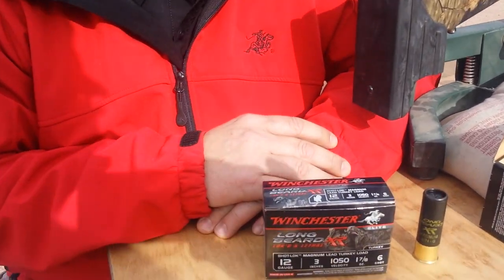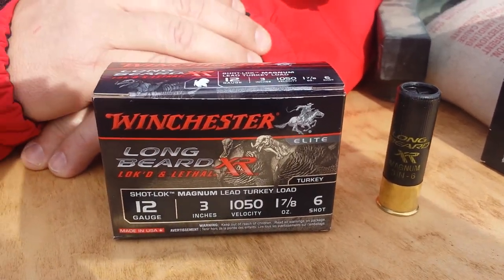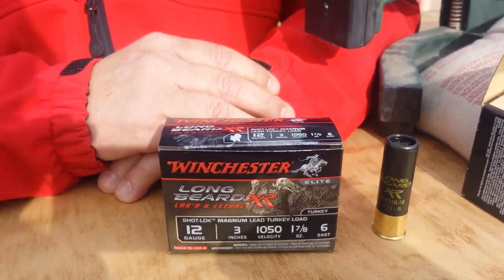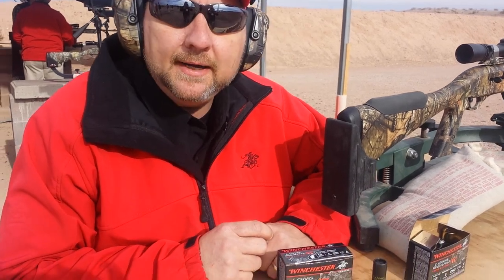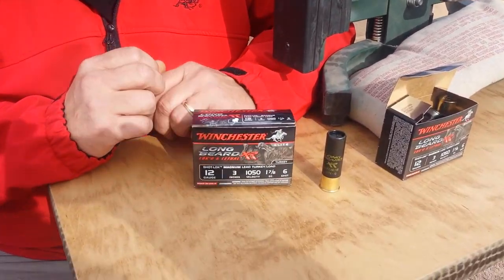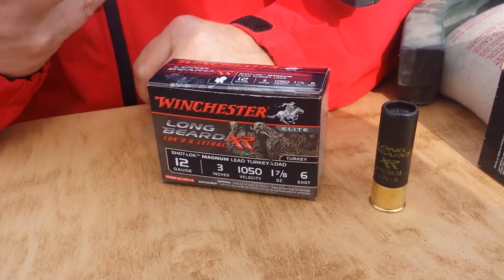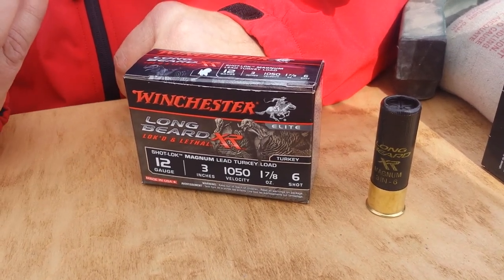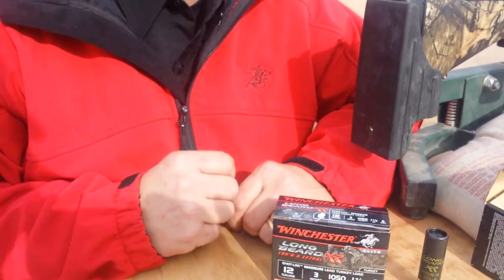Winchester Long Beard XR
A demonstration of the Winchester Long Beard XR during media day at SHOT Show 2015.